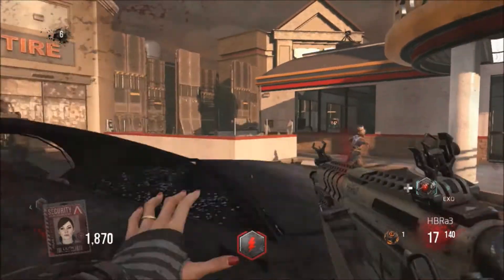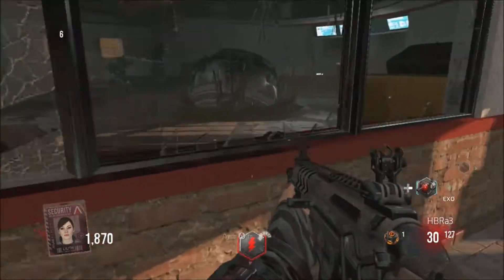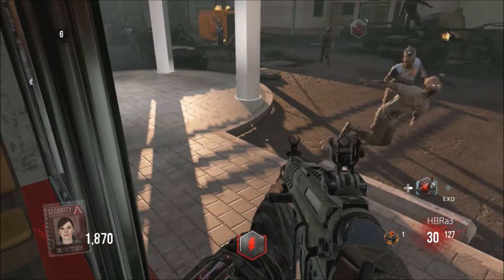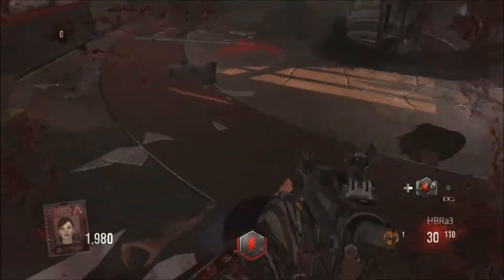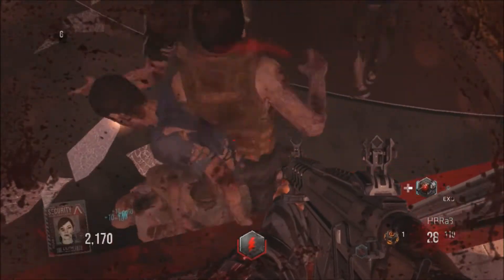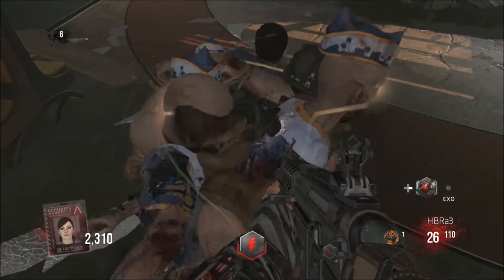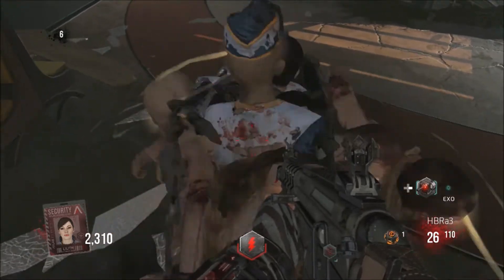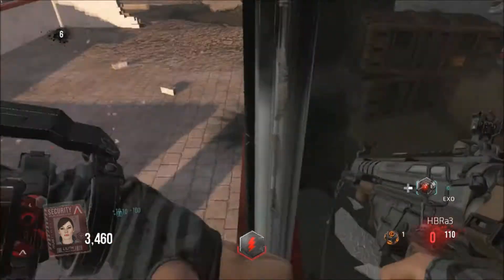#3 NEW EXO ZOMBIES INFECTION GLITCH 2015 BURGER TOWN ALL CONSOLES AW ASCENDANCE DLC EASY